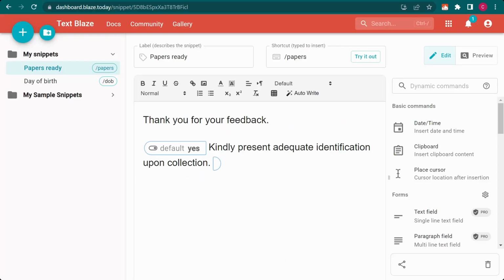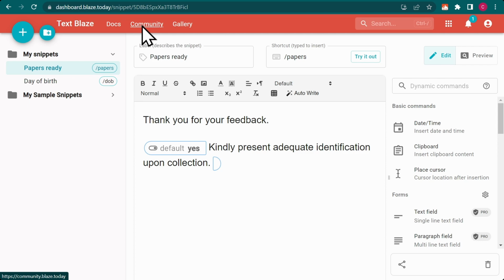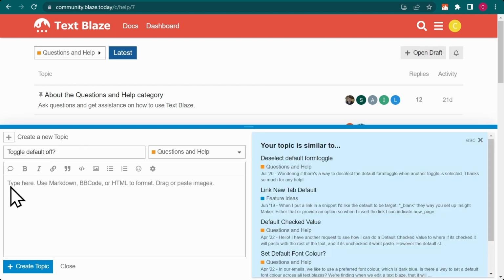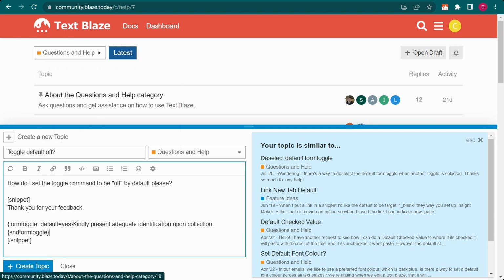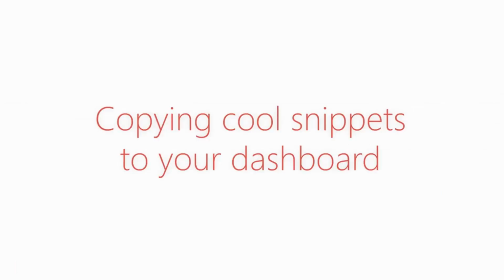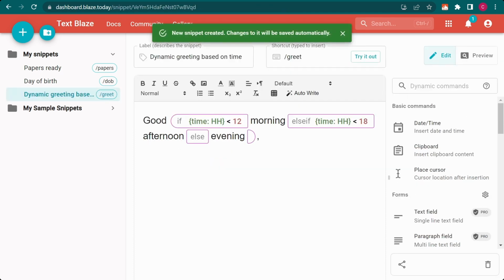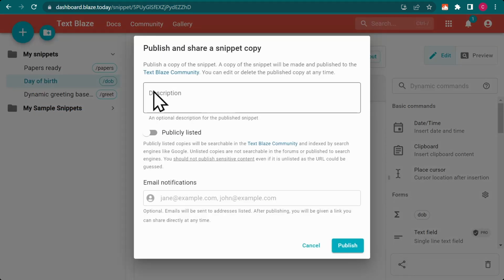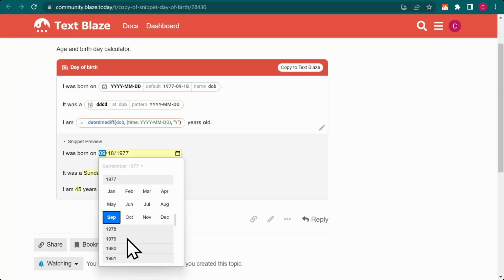How to post interactive snippets in the Text Blaze forum